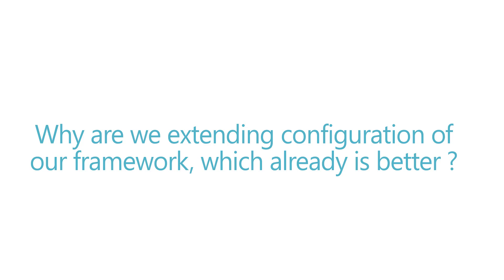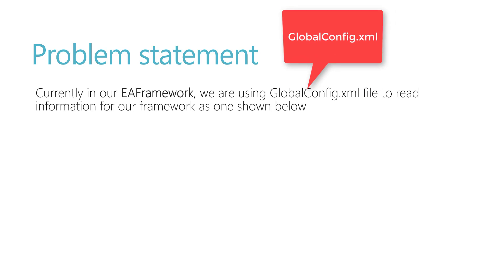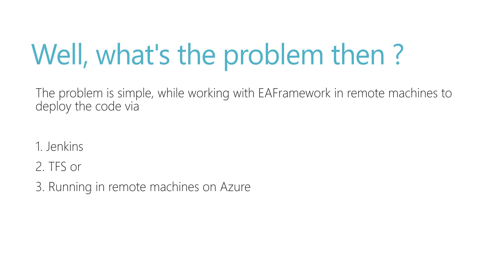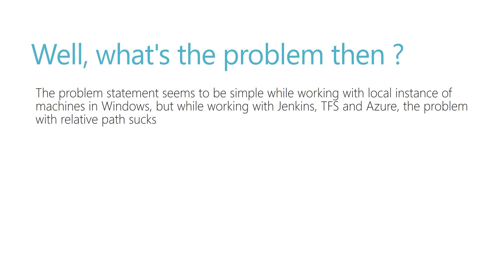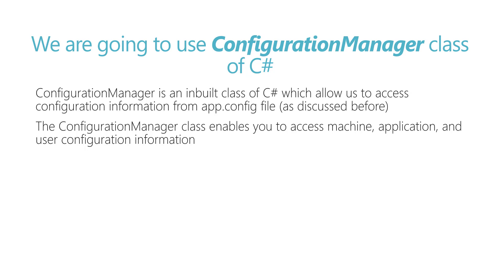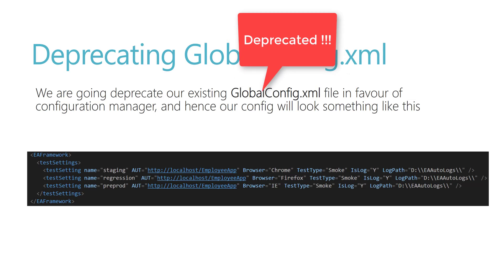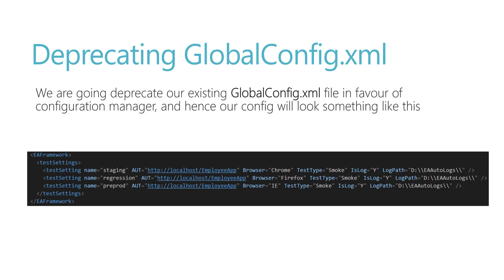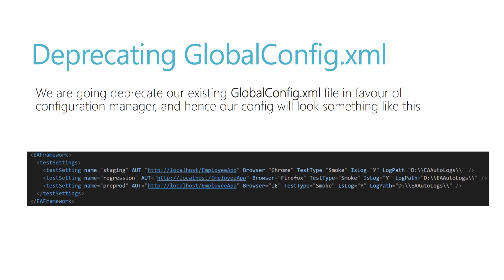An Introduction to Extending custom configuration in Selenium framework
In this video we will discuss how to extend custom configuration for advanced selenium framework developed in Udemy course.

Here we will discuss how custom configuration is going to deprecate our existing GlobalConfig.xml file used in framework.